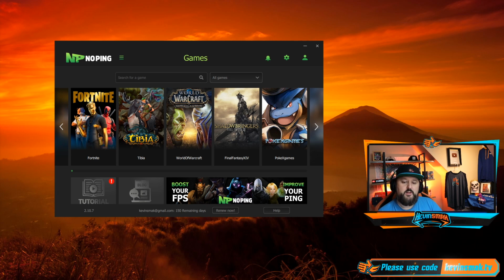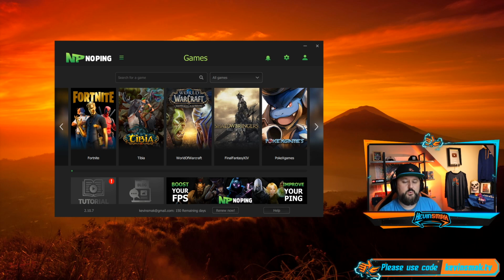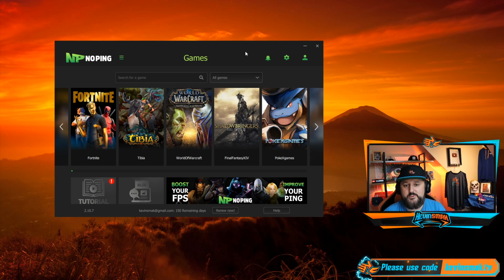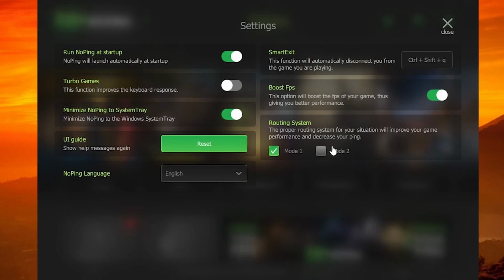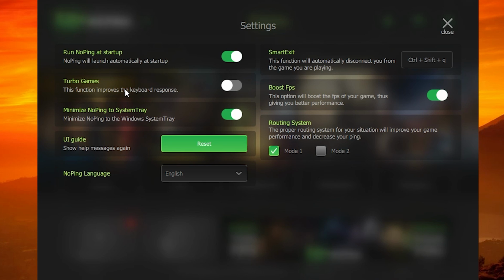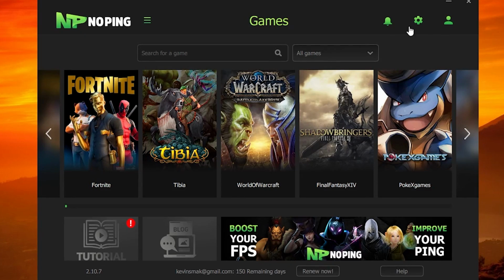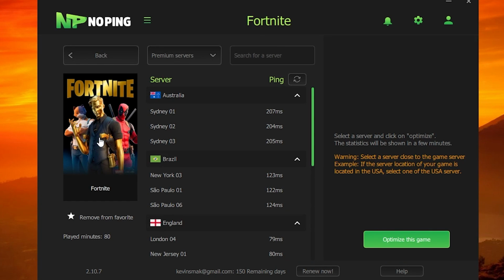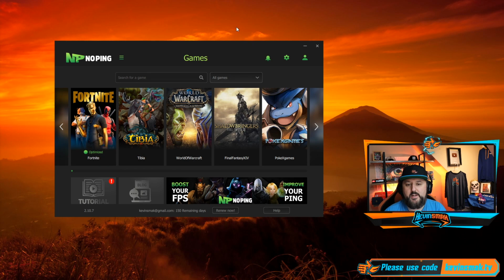How To Run Fortnite On A Bad Computer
How To Run Fortnite On A Bad Computer If you want to know how to run Fortnite on a low end PC this is the video for you.
If you make a purchase: No Ping is having a GIVEAWAY 2 RTX 2070 Graphic Cards!
 ▬▬▬▬▬▬▬▬Secure VPN ▬▬▬▬▬▬▬▬
Private Internet Browsing with Shielded VPN Keeps You Secure GET SHIELDED TODAY!
▬▬▬▬▬▬▬▬ Support ▬▬▬▬▬▬▬▬▬▬▬▬
Fortnite Creator Code: Kevinsmak
When you use my Creator Code or Link on the Epic Games Store, I receive money from those purchases. # EpicPartner
My Websites:
Learn about your favorite pro Fortnite player!
▬▬▬▬▬▬▬▬ My Equipment ▬▬▬▬▬▬▬▬▬▬
     ▬▬▬▬▬▬▬▬ ✓ Streaming ▬▬▬▬▬▬▬
     ▬▬▬▬▬▬▬▬ ✓ Computer ▬▬▬▬▬▬▬
CYBERPOWERPC BattleBox Ultimate:
     ▬▬▬▬▬▬▬▬ ✓ Monitor(s) ▬▬▬▬▬▬▬
     ▬▬▬▬▬▬▬▬ ✓ Keyboard ▬▬▬▬▬▬▬
     ▬▬▬▬▬▬▬▬ ✓ Mouse ▬▬▬▬▬▬▬
     ▬▬▬▬▬▬▬▬ ✓ Headset ▬▬▬▬▬▬▬
HyperX Cloud Flight Wireless Gaming Headset
     ▬▬▬▬▬▬▬▬ ✓ Camera ▬▬▬▬▬▬▬